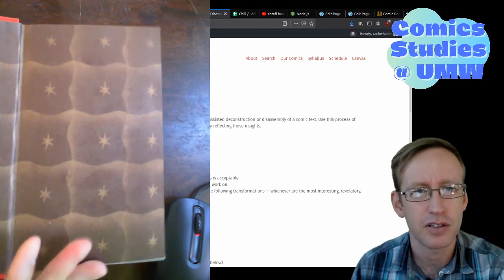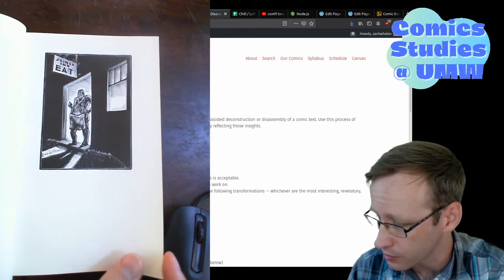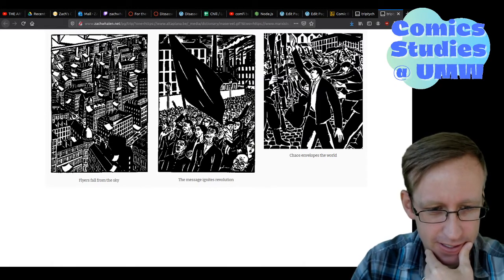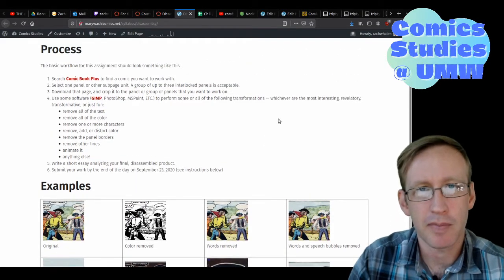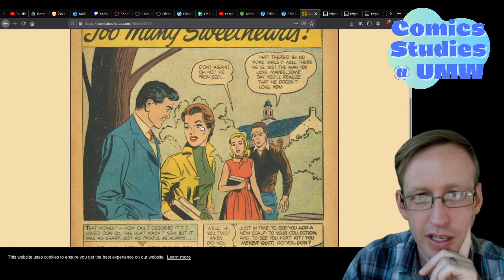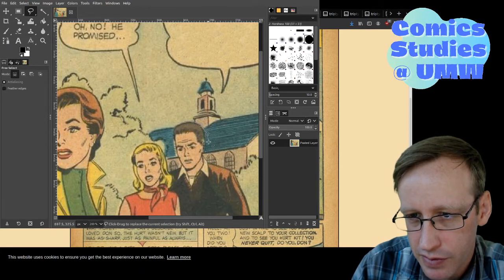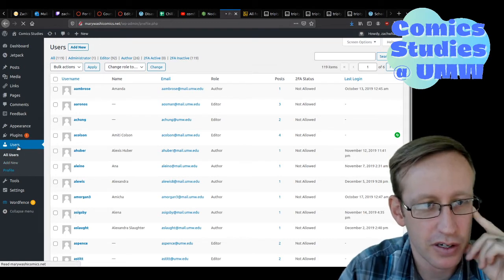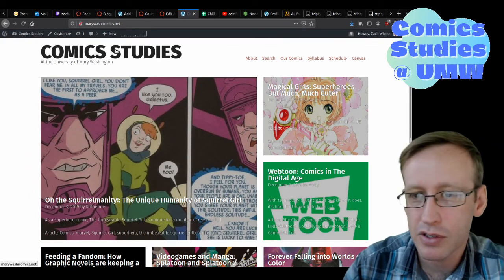Graphic Novel Class, Some more on wordless texts and some assignment instructions (9/7)